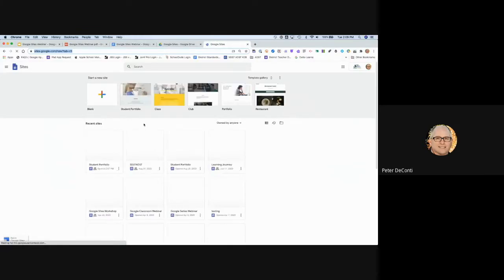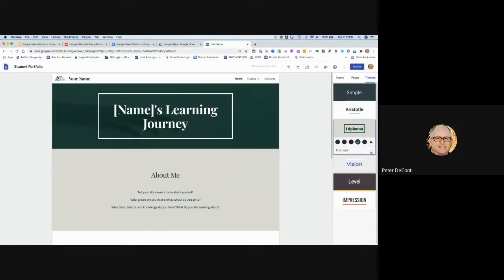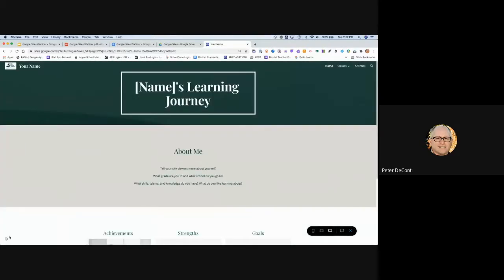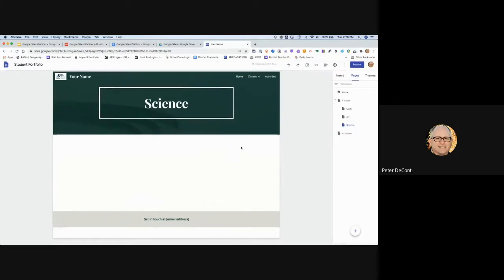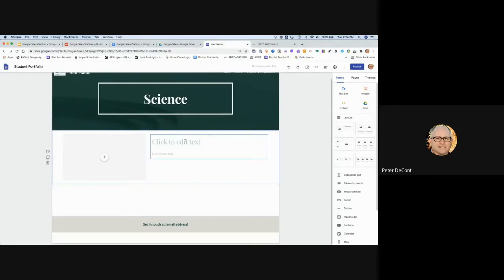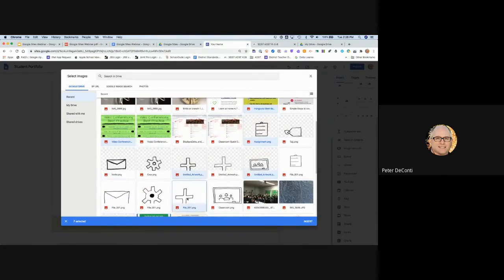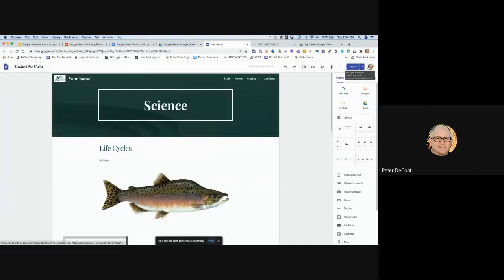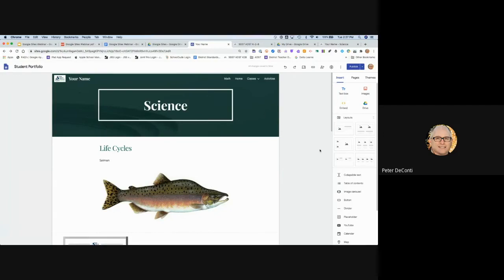Google Sites Webinar Sept 2020 - Updated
This is an Edited version of the webinar that was previously posted has removed the
Google sites webinar helps on September 1, 2020. Topics included:
Teacher and students’ sites
Adding Content
District consideration
Publishing